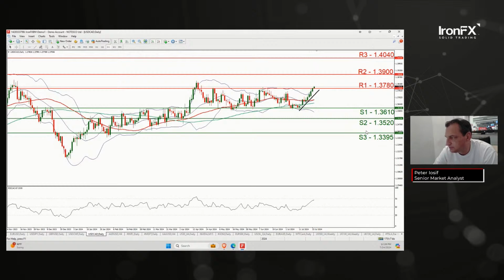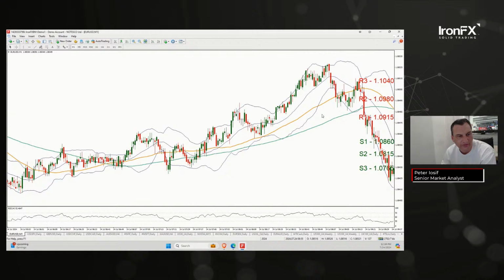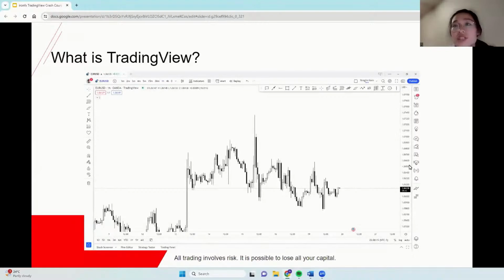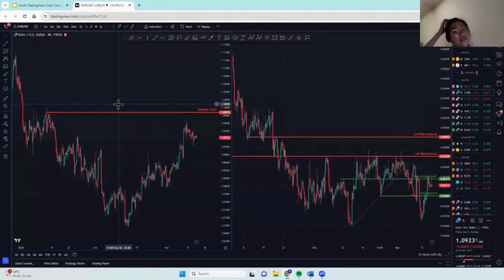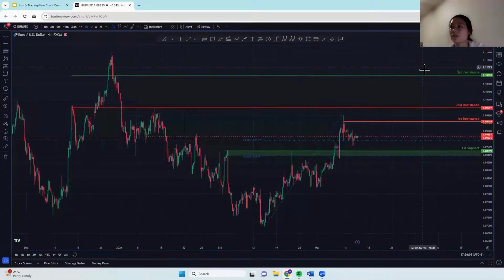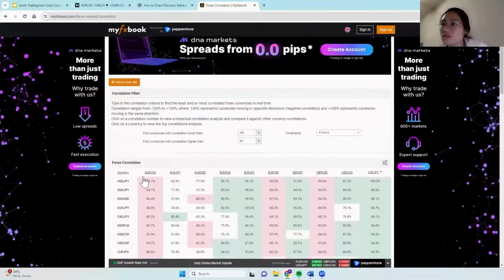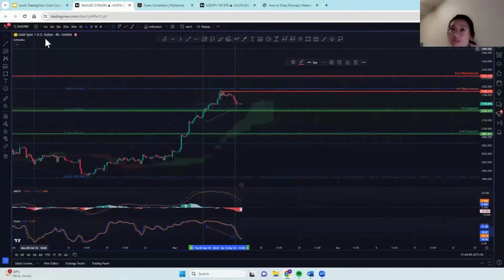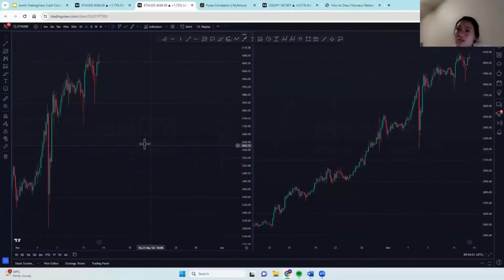IronFX Live TV - Wednesday 24 July